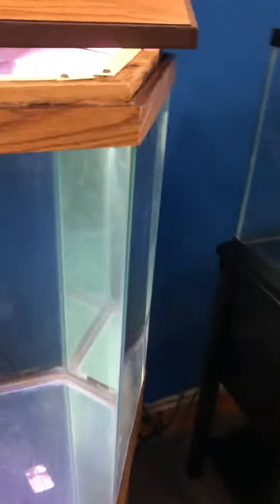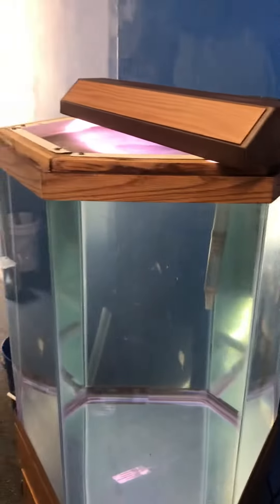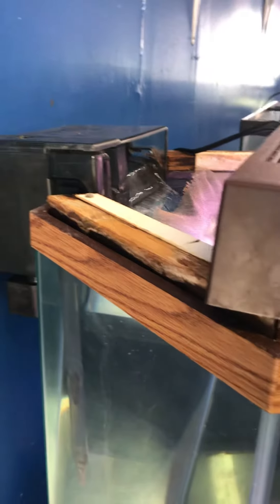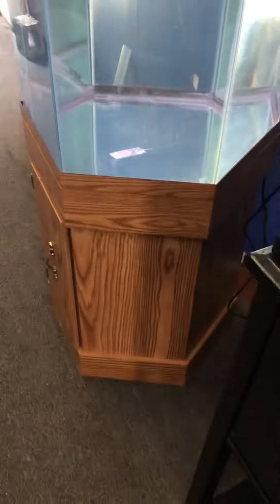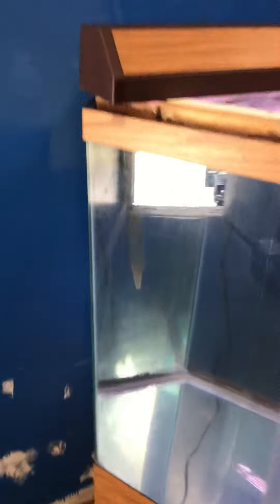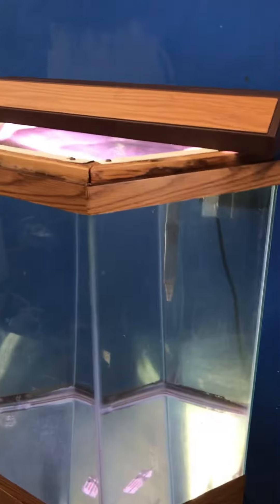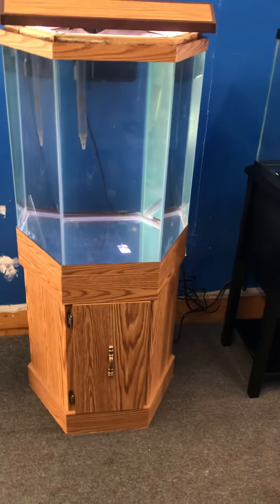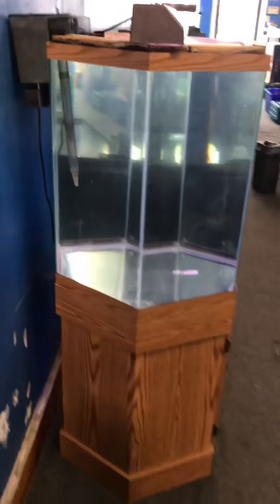35 gallon Hexagon Aquarium Fishtank complete set up $300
35 gallon Hexagon aquarium fish tank complete set up $300
tank. stand, top, light, Aqua Clear 70 filter (filter is good for up to a 70 gallon tank)

great corner tank, space saver tank

***holds water fine see pics

tank measures approximately 23" Corner to Corner x 24" High x 20" Side to Side
stand measures approximately 23" Corner to Corner x 26" High x 20" Side to Side
over height 55"

price is firm, unless you don't need everything that is included, then I can discount